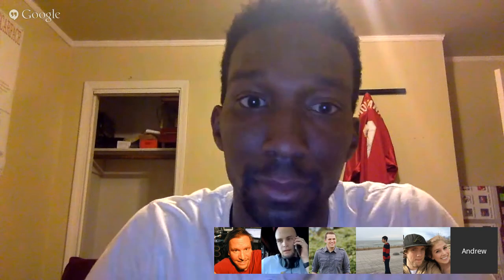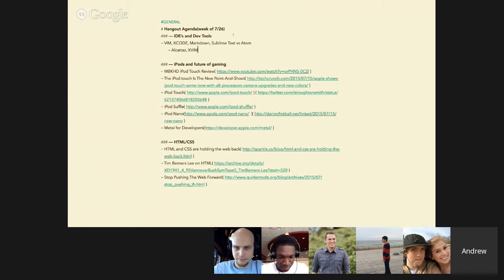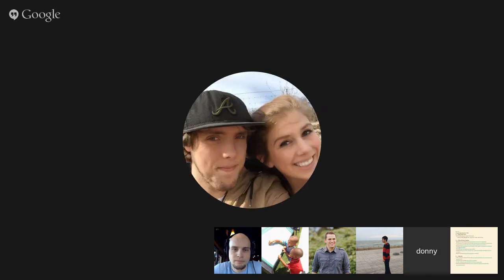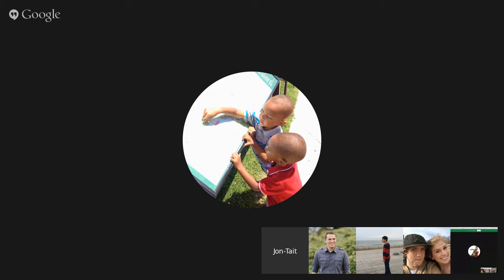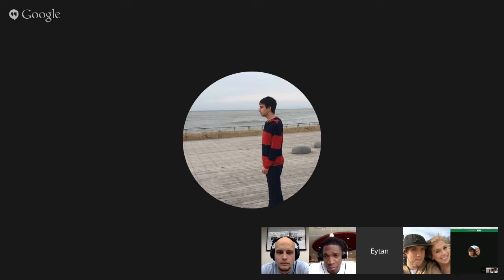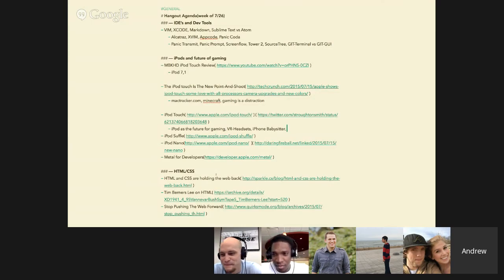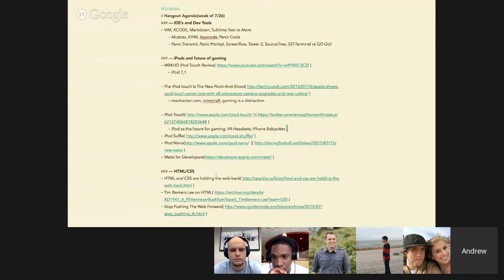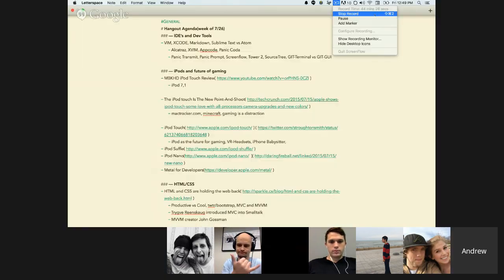iOS developers 310715